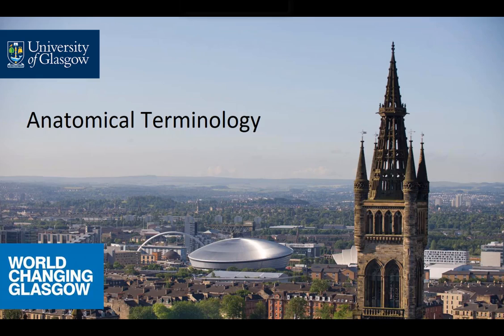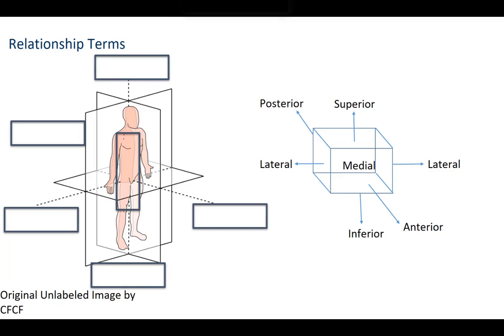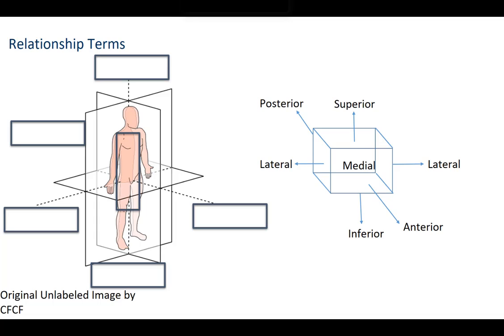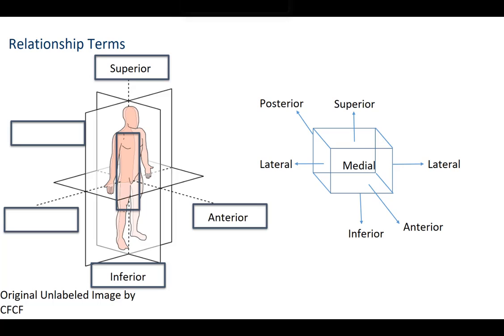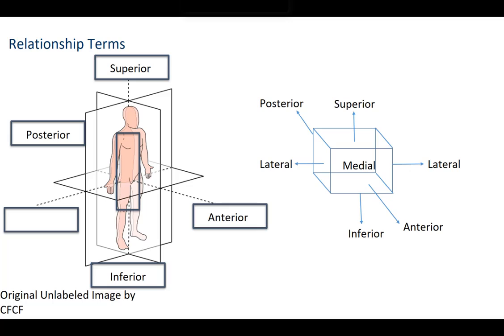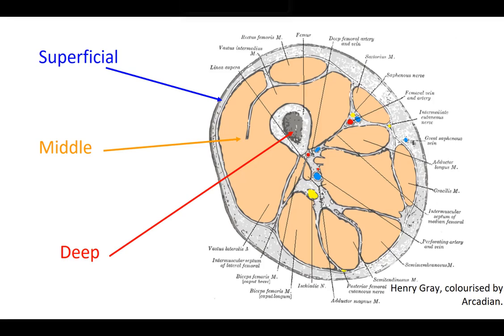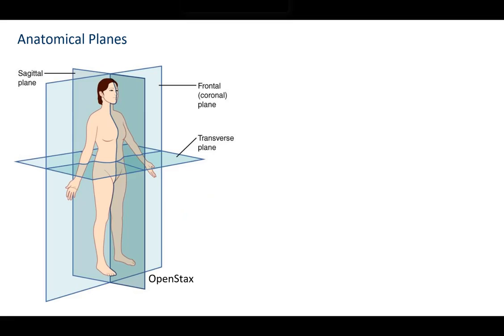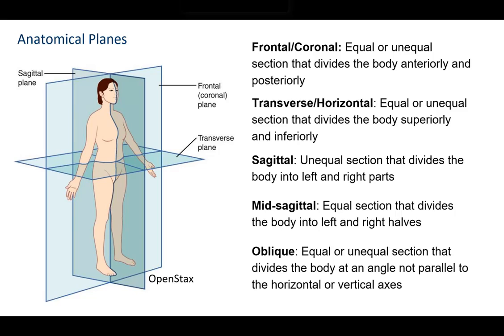Anatomical Terminology - Biomedical Visualisation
Visualisation is a rapidly progressive specialty in academia, research and industry, and becoming the future of science. With the advancement of digital technologies and their applications, biomedical visualisation is an evolving and popular field. With new techniques and technologies to image, process and analyse data related to the human body, and its biological processes, it is at the forefront of the digital revolution. Why not view our course trailer video. Copy and paste this link into your browser

By the end of this course, you will be able to:
Define and describe anatomical terminology related to the human body.
Describe the various body systems, what comprises them, and how they relate to function.
Create your own 3D modelling and animations using industry standard, open-source software (Blender).
Analyse various visualisation techniques and methods, and be able to apply them to areas of biomedical science.

This course is the first of its kind on Coursera. It explores the structure and function of the human body including terminology used. It showcases visualisation techniques available using technology to image and display data related to the body and biological processes.. It also provides training in the creation of animations, and examines the applicability of different types of reality.

You will learn from experts in these fields and with the knowledge you will gain from this course, be able to evaluate and apply how best to use visualisation in your own discipline.

No prior experience is necessary but should be able to learn at an intermediate level.
3d modeling, Computer Animation, virtual - augmented and mixed realities, human anatomy
I found this course totally interesting. I felt like I was being shown a whole new world. It was very useful . The professors made it in simple contexts to understand it more easily.,THIS SESSION IS SO INFORMATIVE.THE LOGICTICS AND LECTURES ARE MUCH ENOUGH TO LEARN.THE LIGHT UP ON AUGUMENTED AND VIRTUAL REALITY MAKE ME MOTIVATED FOR FURTHER LEARNING ON THAT.
Module 1 will cover introductory material of visualisation and its applications, as well as exploring the basis of human anatomy. You will learn about a historical journey of visualisation to the present day advances and uses with biomedical science. Exploring the human body, you will learn its structure and function; the body systems and their roles; as well as learning frequently used terminology within anatomy. Examples of visualisation techniques will be covered, and as a learner you will be able to name examples as and evaluate their advantages and disadvantages.